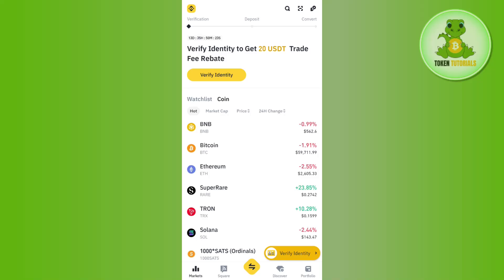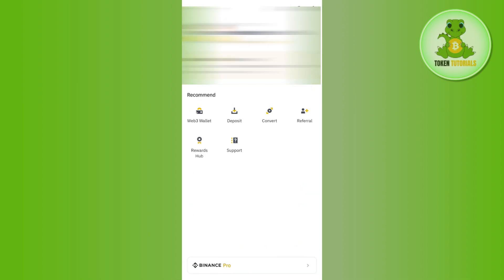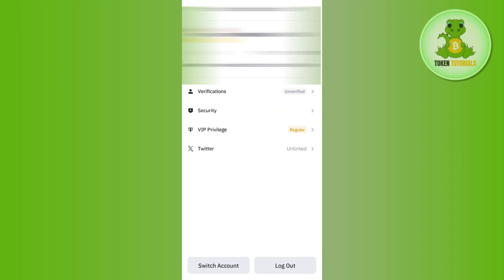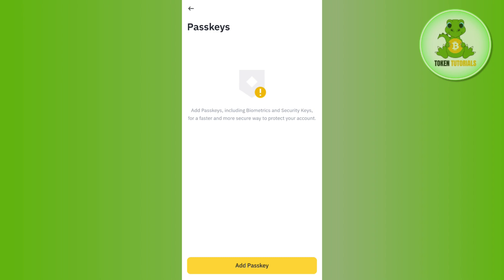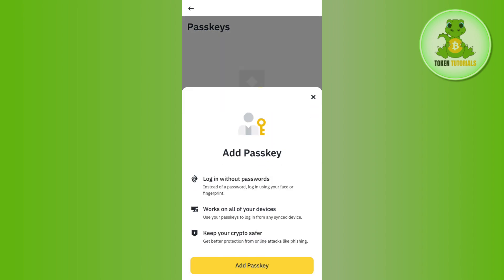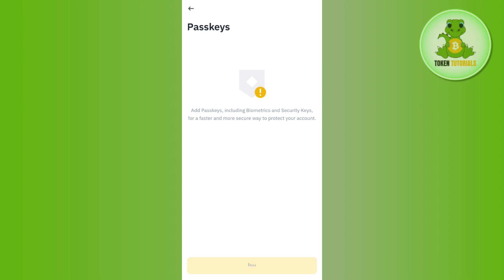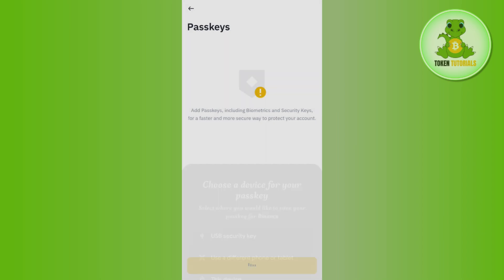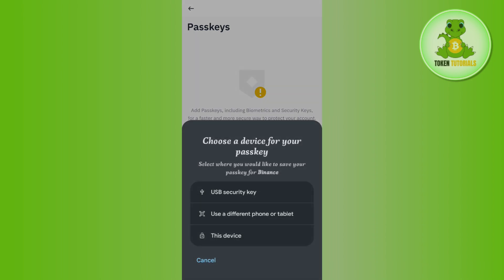How to Add Passkey on Binance App | Enable Passkey in Binance Account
Welcome to Token Tutorials! In this video, I will show you How to Add Passkey on Binance App | Enable Passkey in Binance Account